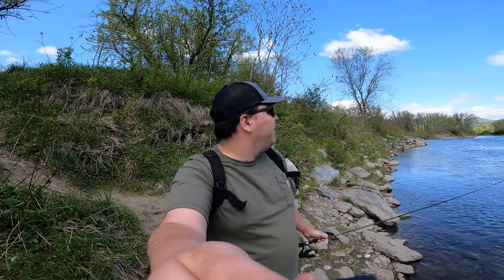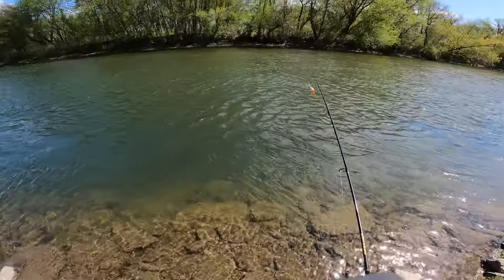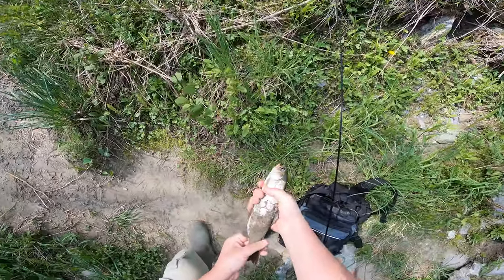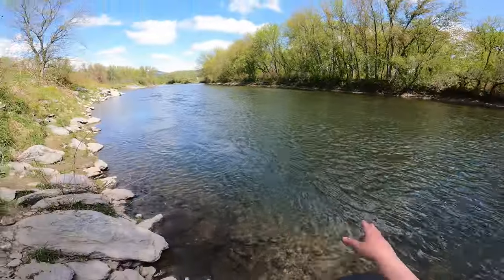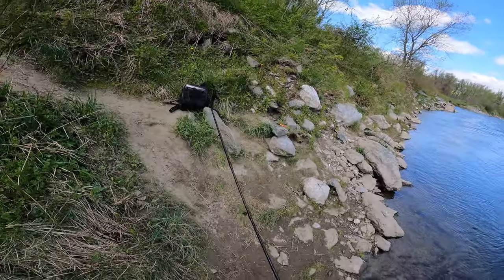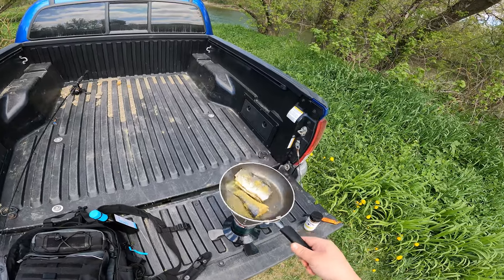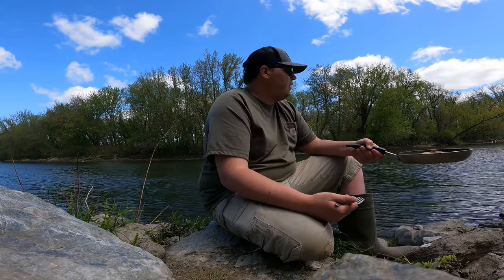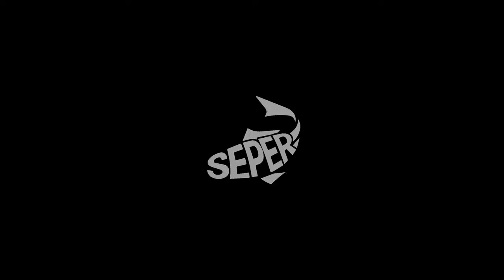Catch And Cook Rainbow Trout At A BEAUTIFUL River Fishing Hole!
In this video, join me on a thrilling adventure as I catch and cook a beautiful rainbow trout straight from the river to plate! I'll show you step-by-step how to catch a rainbow trout, clean it, and cook it to perfection using my special recipe that's sure to satisfy any appetite. From casting my line into the rushing river to seasoning and grilling the fish to juicy, flaky perfection, you'll see it all in this exciting catch-and-cook adventure. And if you're looking for a healthy, sustainable meal that's packed with flavor, this is the perfect recipe for you! So come along with me and let's catch and cook the ultimate rainbow trout together!